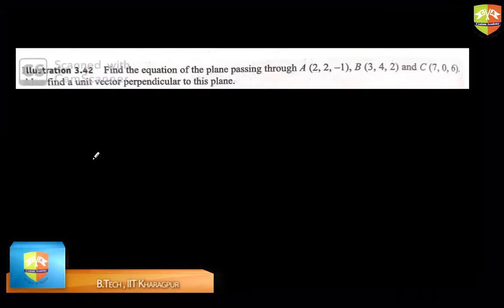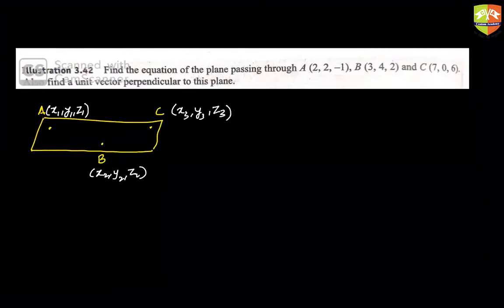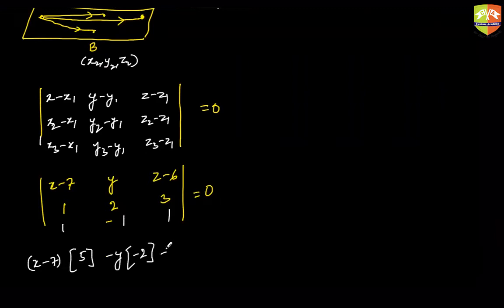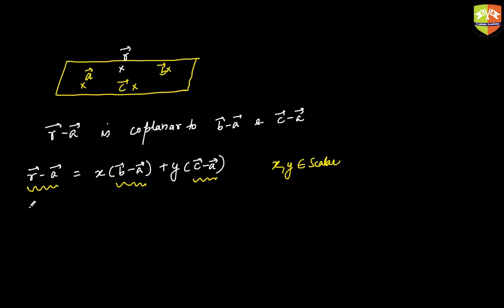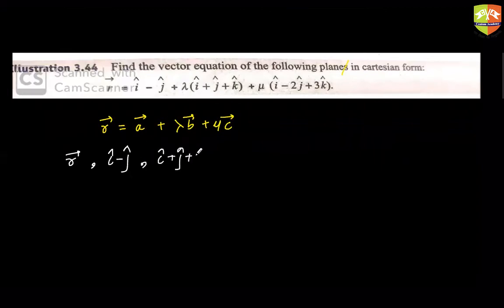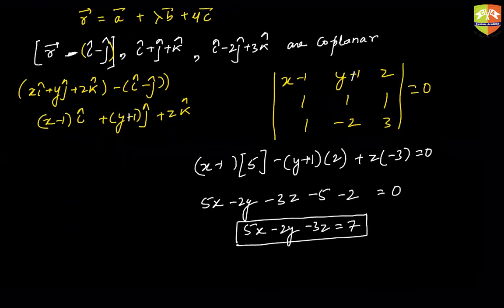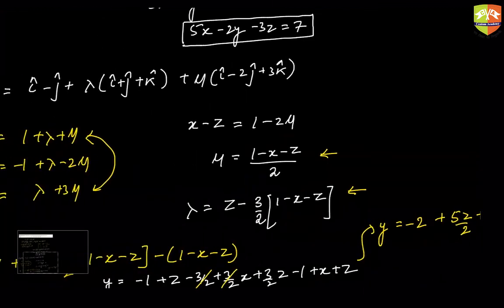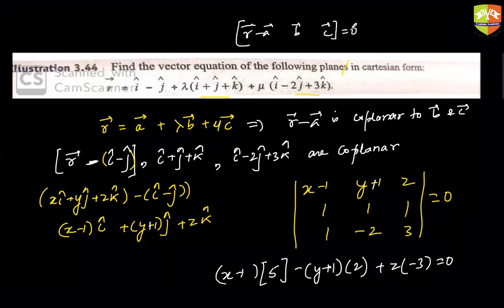XII THREE DIMENSIONAL GEOMETRY 2